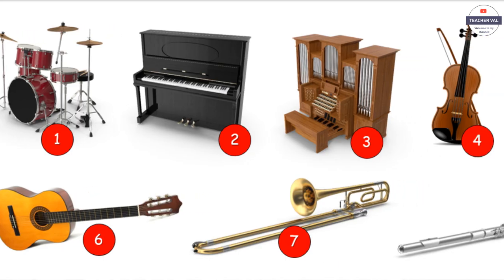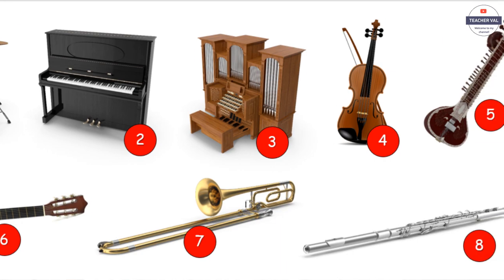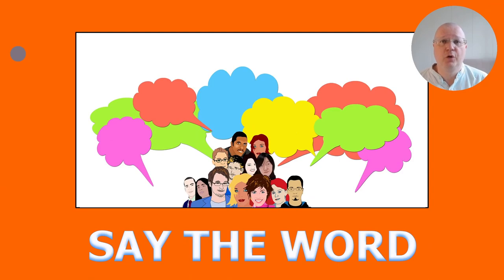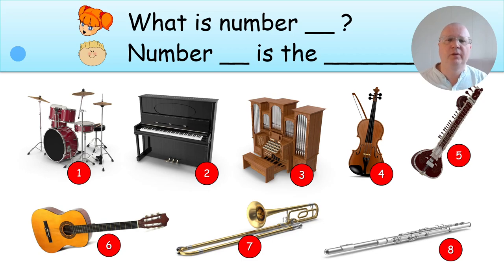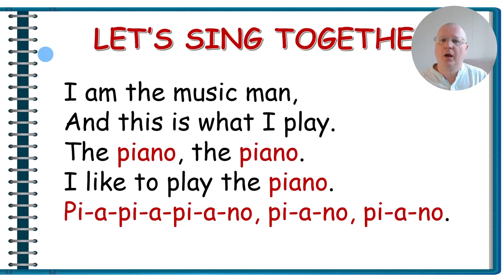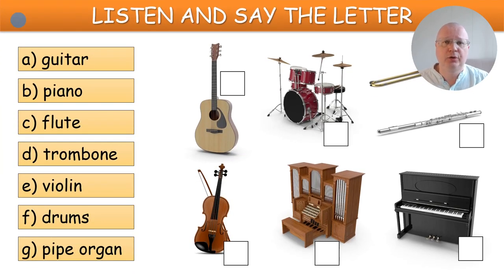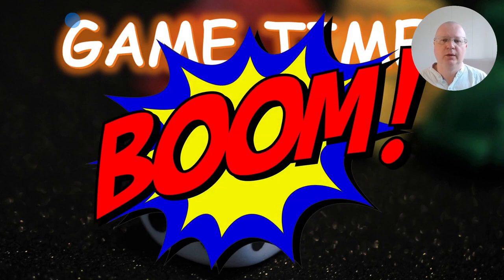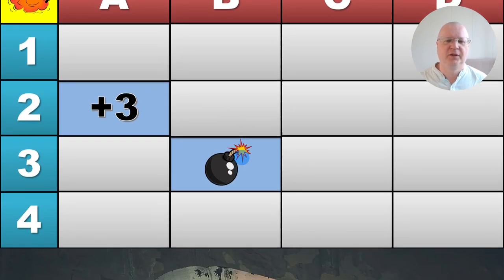Musical Instruments || PPT Lesson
This ready-to-go lesson is designed for Grade 2-3 learners. In this lesson, students learn eight musical instruments (piano, violin, drums, trombone, flute, guitar, sitar, pipe organ) in conjunction with the following dialogue: "Do you play any instruments? - Yes, I play the [instrument]. How well do you play? - [Very well] or [So-so]." Each new vocabulary word is followed by a short video. This lesson also features the song "The Music Man" performed by me. It ends in dialogue practice.

Timestamps:
0:00 Intro
1:42 Musical Instruments: New Vocabulary Words
4:47 Task #1: Say the word
5:15 Songtime: The Music Man
6:20 Songtime: Karaoke Version
7:14 Task #2: Finish the sentence
7:37 Task #3: What is the letter?
7:58 Task #4: Guess the instrument
8:59 Dialogue Practice
9:42 Lesson Closure: The Boom Game